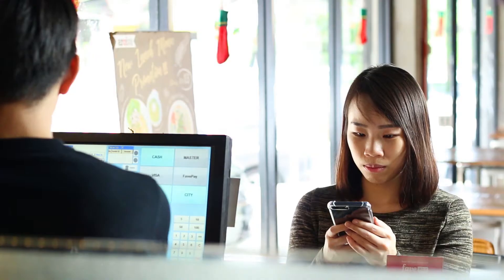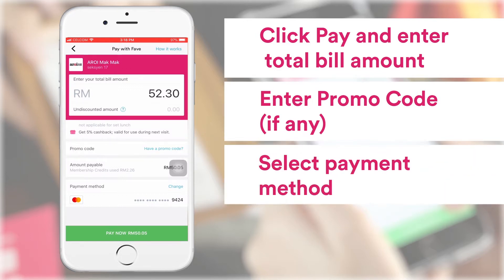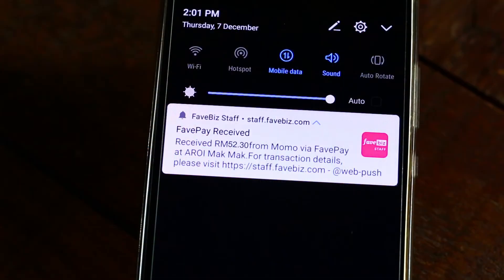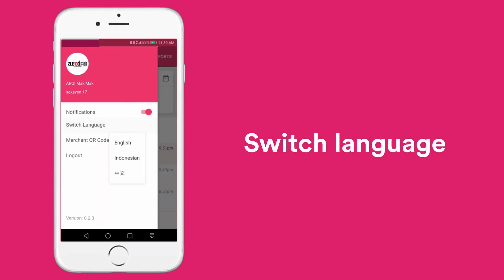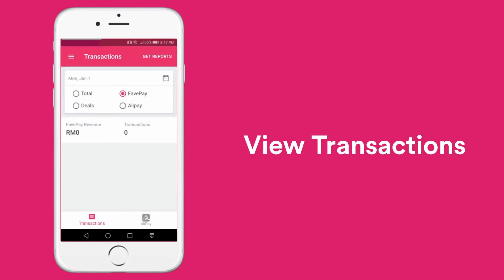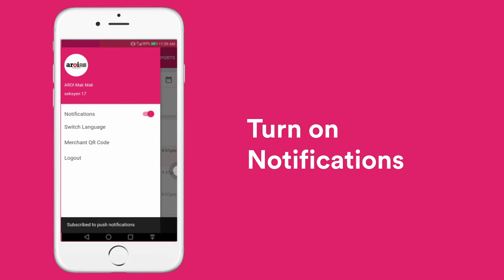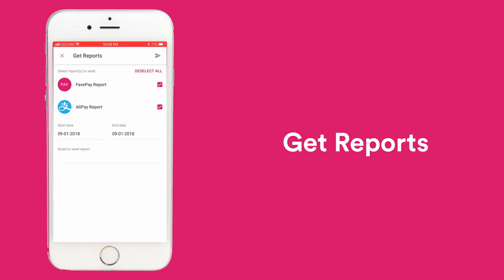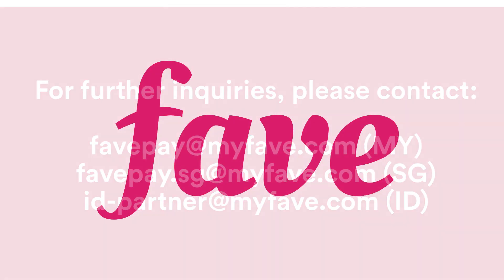Favepay : Merchant Onboarding Video